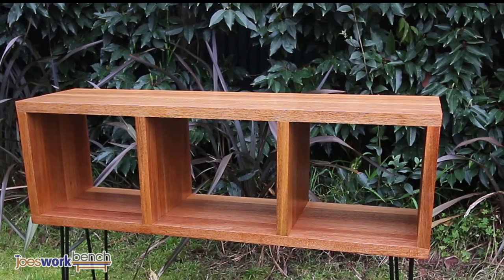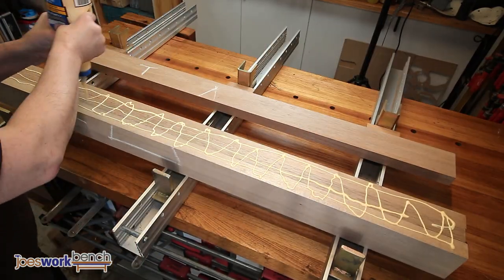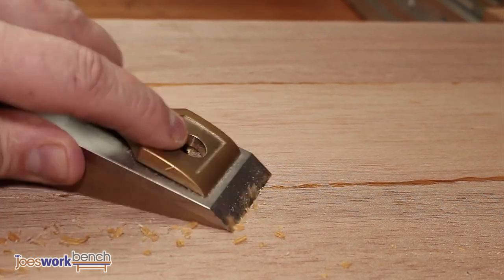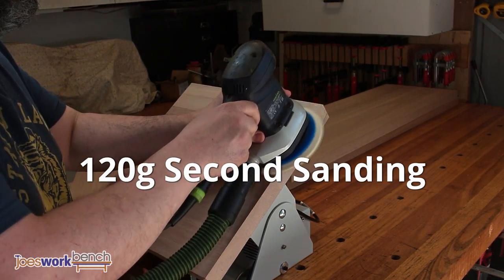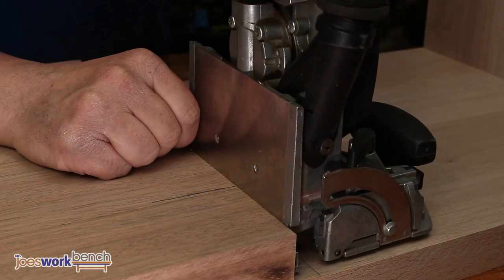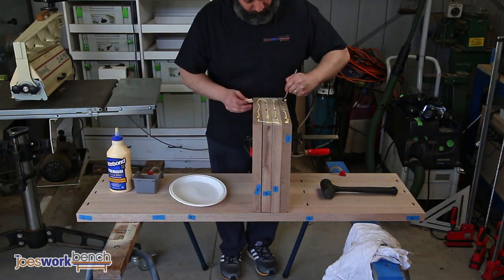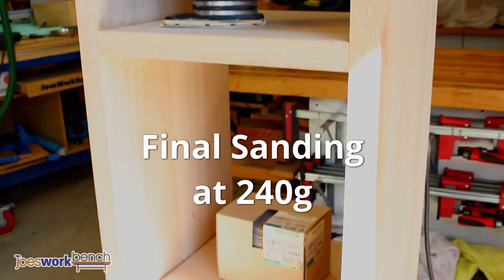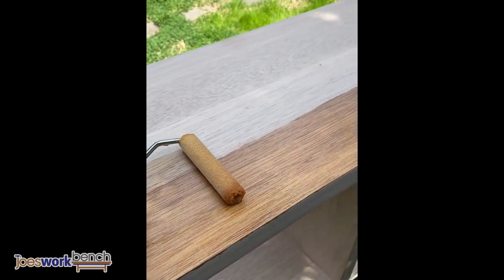Mid Century inspired Hairpin Console | JoesWorkBench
Mid century console table with hairpin legs, ideal for a turntable and storing your record collection.  Made from solid Meranti (Luan) and hand finished in an oil and polyurethane blend.
Thanks for checking out this video, I hope you stick around and check out some of my other work 😊

Tools used
Frontline Panel Clamps
Festool DF 500 Domino
Woodpeckers Story Stick (old version)
Felder RL 125 dust collector
Minimax CU300 Smart
Performax 2244 Pro Drum Sander
Festool ETS 150/3 Sander
Festool DTS 400 Sander